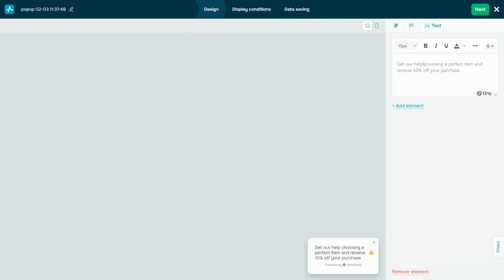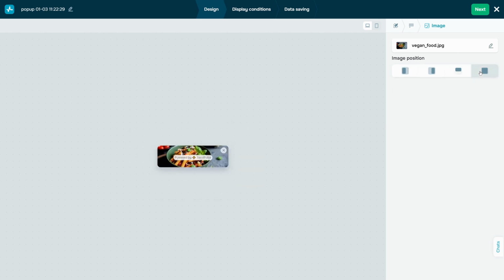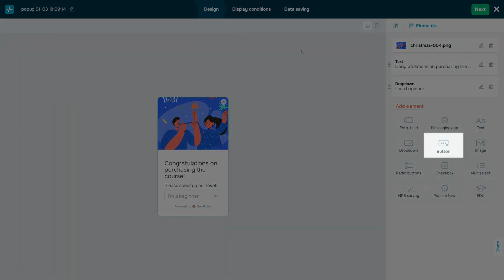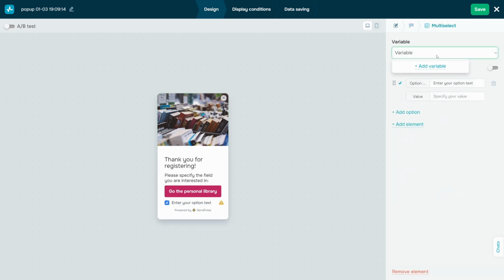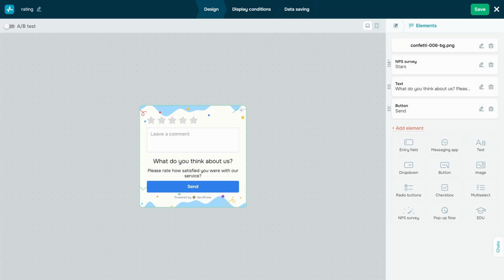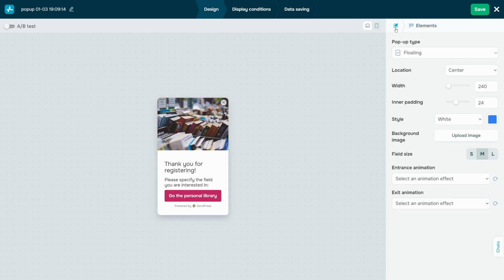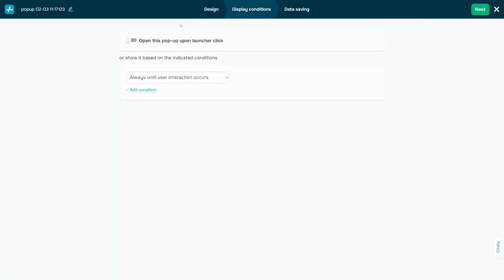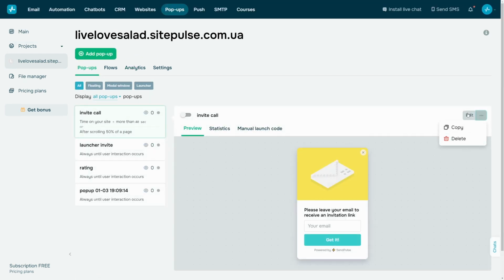How to Create a Smart Popup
💬 Set up popular launch scenarios for your smart popups and increase engagement using SendPulse

00:00 Smart pop-ups in SendPulse
00:31 Creating a pop-up, reviewing actions in the constructor
01:19 Cover
01:55 Entry field
02:19 Social media
02:48 Text
03:05 Dropdown
03:30 Button
04:04 Image
04:19 Radio buttons
04:42 Checkbox
05:08 Multiselect
05:38 NPS survey
06:05 Pop-up flow
06:20 EDU pop-up
06:49 How to work with elements
07:18 Video pop-up
08:05 Pop-up launcher
08:43 Pop-up design and animation
10:20 Display conditions
11:10 Save information
12:00 Post-publication pop-up operations